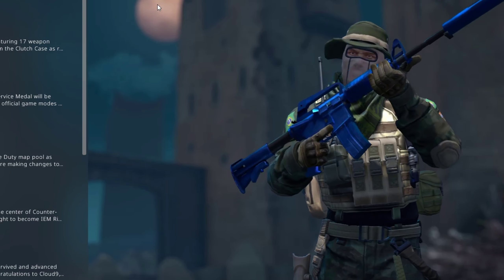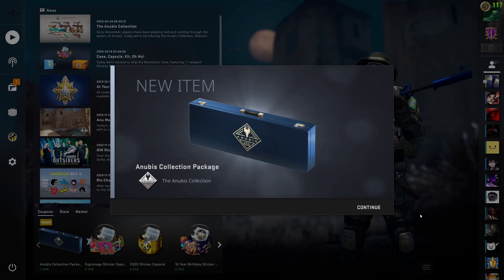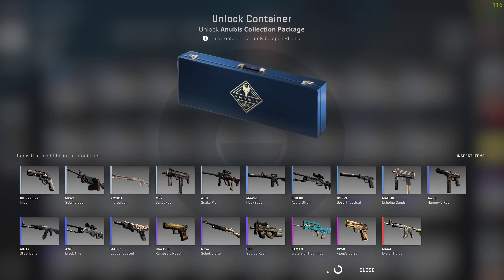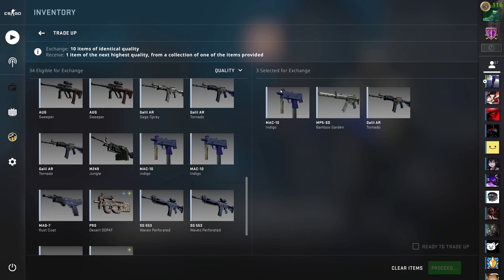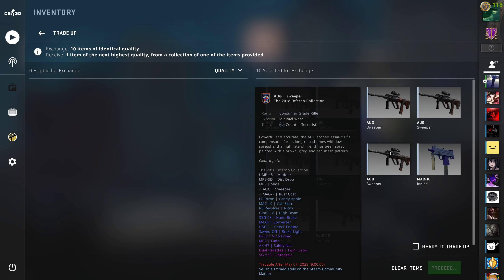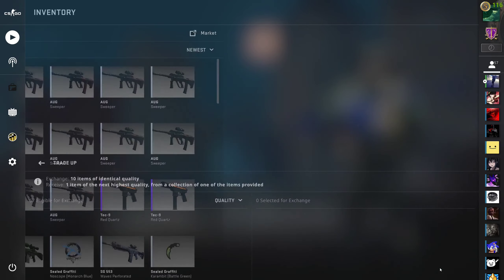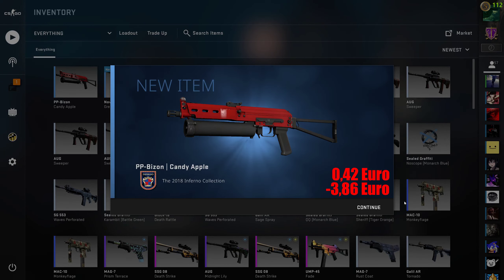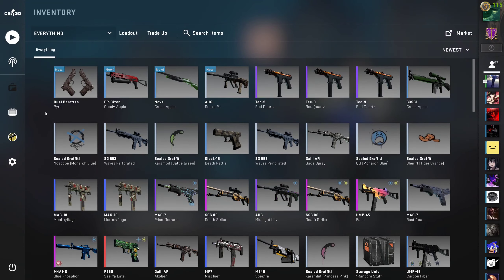I've done 3 Norse, St. Marc & Cobblestone Trade Up in CSGO 2023!!!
Hope you like them feedback would be appreciated :D